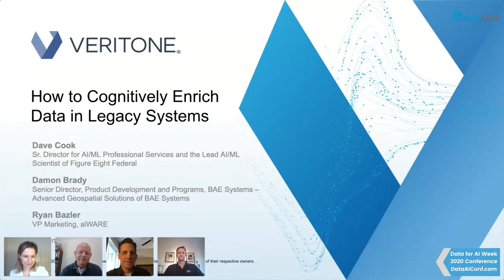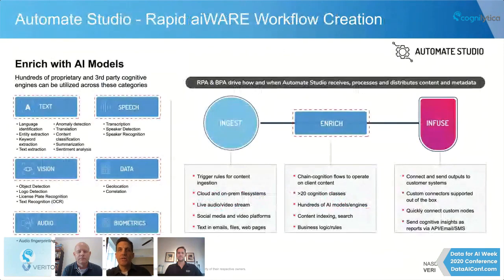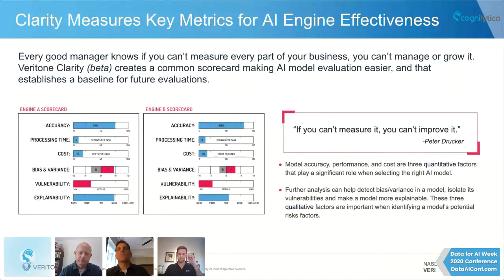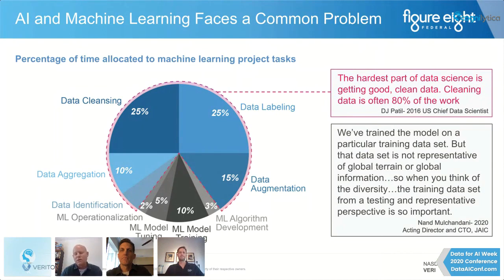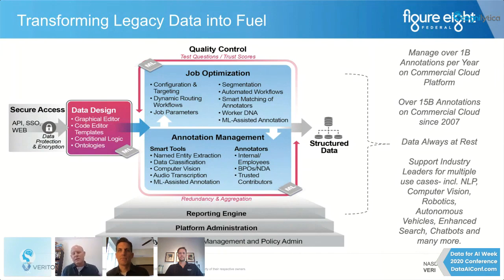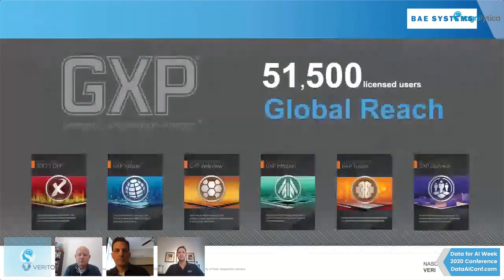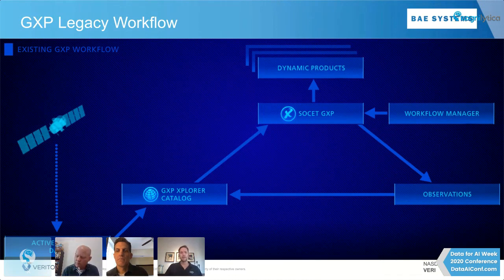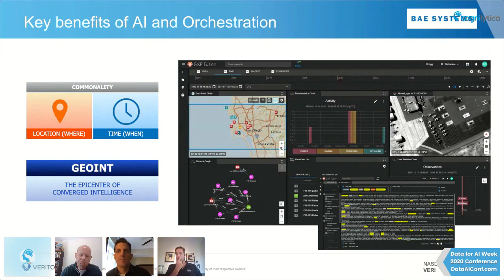How to Cognitively Enrich Data in Legacy Systems | Veritone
Valuable unstructured content is everywhere in organizations. Video, audio, and text content abounds, just waiting to be discovered and utilized--whether within BPA and RPA processes or stored in content management and line of business systems. The challenge is, how to enrich and extract that content for better findability and insight, and how to do it quickly, easily and at low cost? Join us in this session as we explore how to leverage an expansive ecosystem of hundreds of ready-to-deploy AI models to extract business value from content, and how to do so at scale, in near real time, without the need for AI expertise.

Guest speakers include Damon Brady, Senior Director, Product Development and Programs, BAE Systems – Advanced Geospatial Solutions of BAE Systems, and Dave Cook, Sr. Director for AI/ML Professional Services and the Lead AI/ML Scientist of Figure Eight Federal, who will share their experiences using AI to transform their content-rich processes for improved productivity, efficiency and insight. This is a must-see session for anyone looking to utilize their content in a more automated way.

Veritone is a leading provider of artificial intelligence technology and solutions. The company’s proprietary operating system, aiWARE™, orchestrates an expanding ecosystem of machine learning models to transform audio, video and other data sources into actionable intelligence. Its open architecture enables customers in the media and entertainment, legal and compliance, and government sectors to easily deploy applications that leverage the power of AI to dramatically improve operational efficiency and effectiveness.